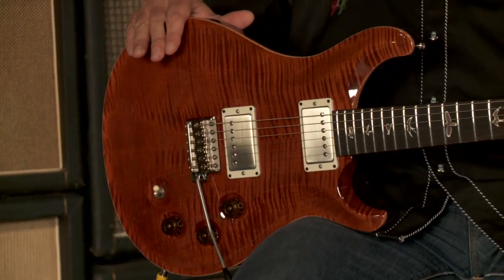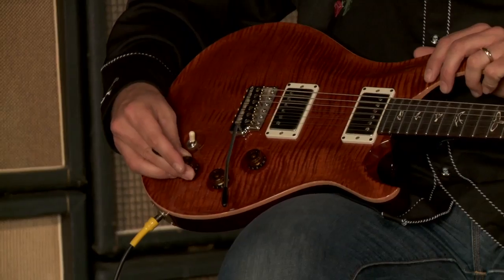PRS Guitars DGT David Grissom • SN: 11183102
THIS GUITAR IS SOLD!!  CLICK THE LINK BELOW TO CHECK OUT MORE!!!

The DGT David Grissom signature guitar from PRS Guitars is the final product of years of hard work, friendship, and passion embodied wholly into a guitar.  David and Paul, both establish and renowned tone hounds, know a thing or two about what makes a good guitar, and the DGT is nothing short of perfect.

Serial Number: 11183102
Brand: PRS Guitars
Model: DGT
Finish Color: Tortoise Shell
Finish Type: V12
Weight: 7.60 lbs
Top Wood: Carved Figured Maple 10 Top
Body Wood: Mahogany
Neck Wood: Mahogany
Neck Shape: DGT
Fingerboard: Rosewood
Inlays: Birds
Scale Length: 25"
Frets: 22
Pickups: DGT Treble/DGT Bass
Controls: Two Volume Controls with Push/PullTone Control and 3-Way Toggle Pickup Selector
Hardware : Nickel
Bridge: PRS Tremolo
Tuners: PRS Low Mass Locking Tuners with Faux Bone Buttons
Case: Hardshell Case